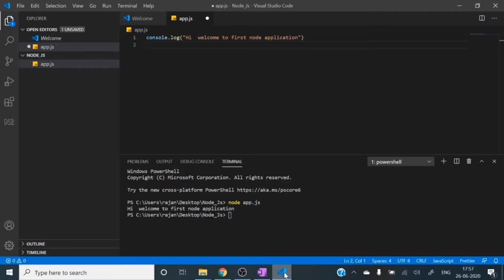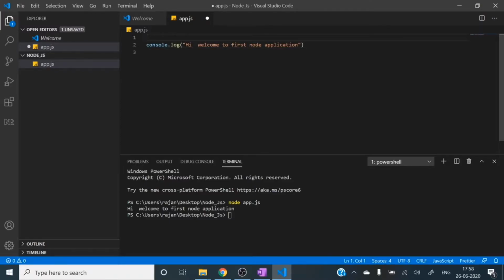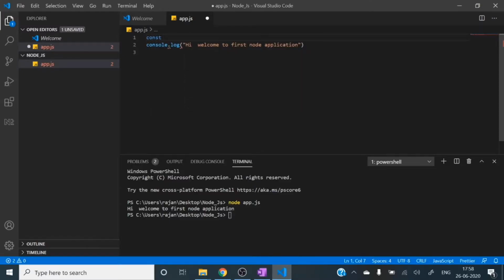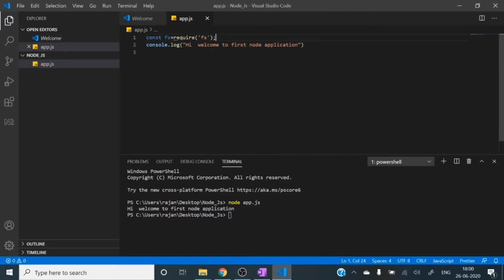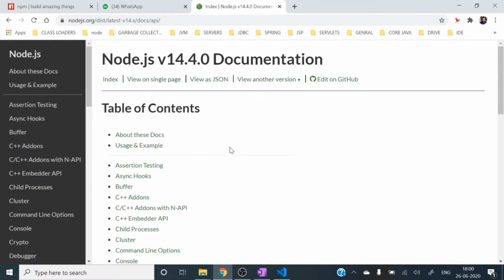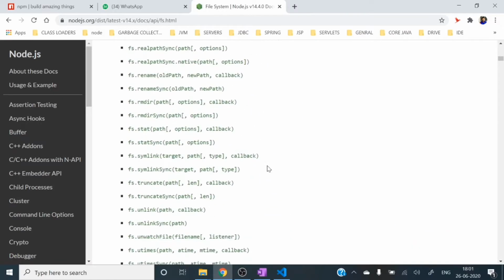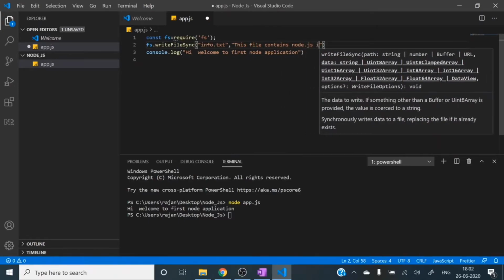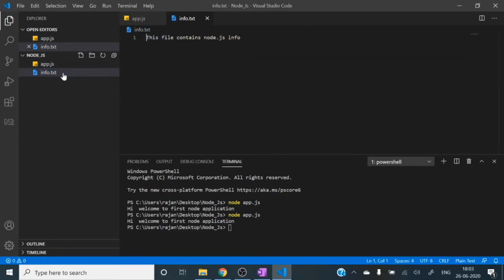How to use core modules in Node js application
How to use core modules in Node applications